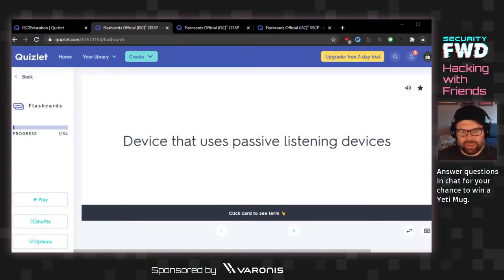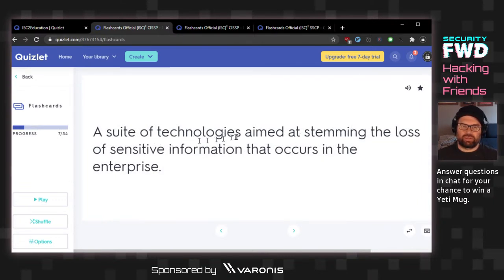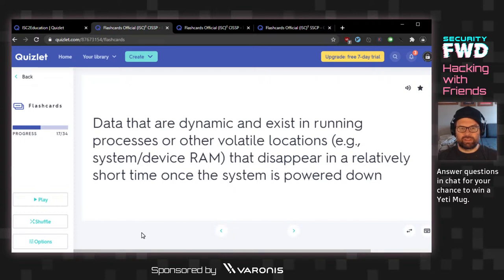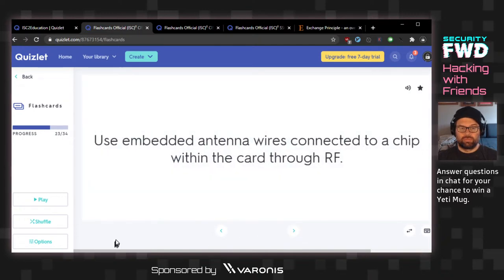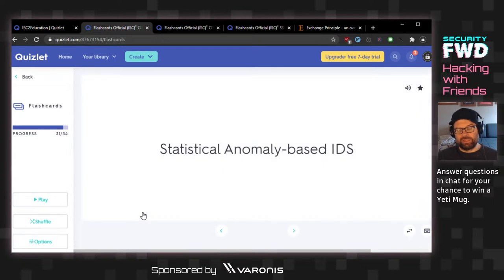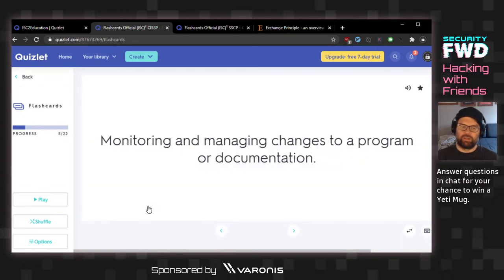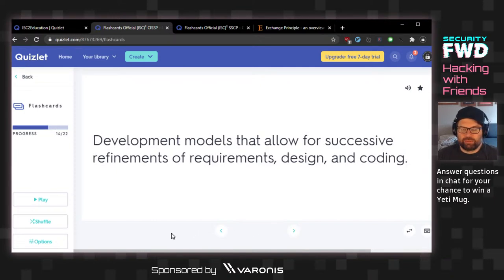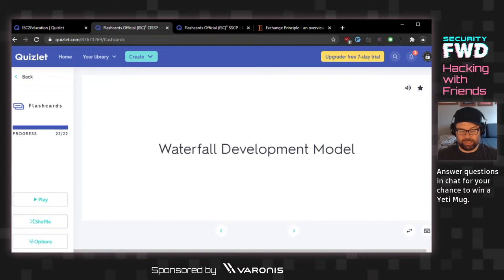Certification Study Hour: CISSP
Join Mike as he gets prepared to take the Certified Information Systems Security Professional Exam or CISSP.